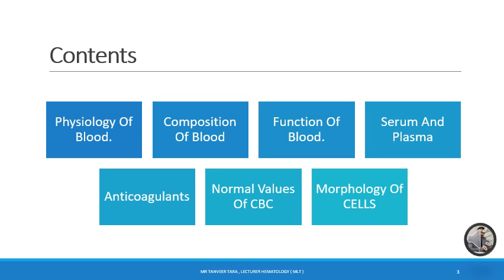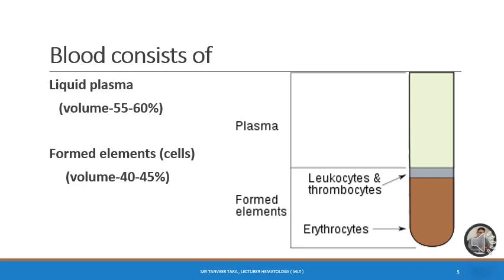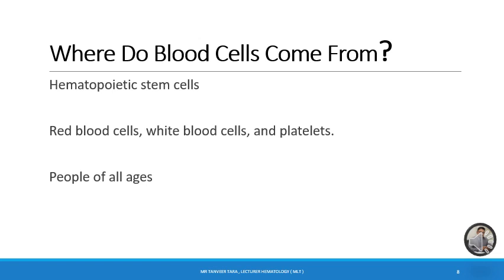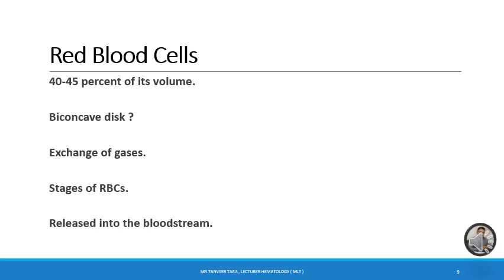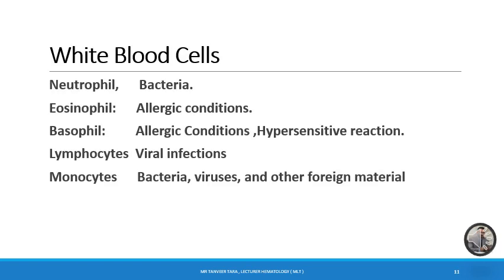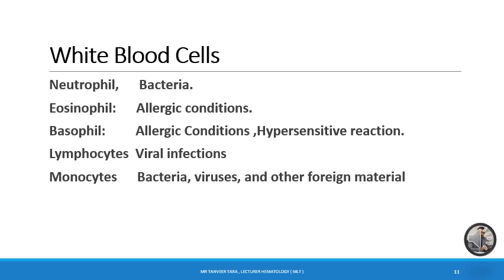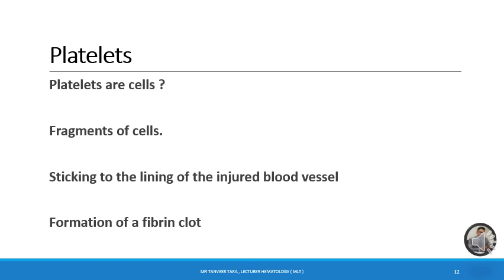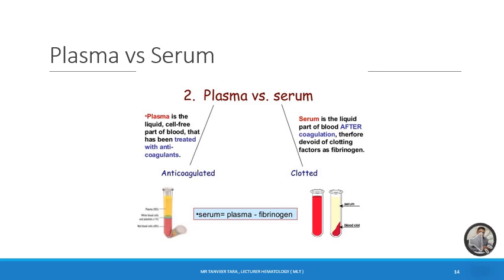Composition of Blood (English)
Blood is a fluid connective tissue composed of 55% plasma and 45% formed elements including WBCs, RBCs, and platelets. Since these living cells are suspended in plasma, blood is known as a fluid connective tissue and not just fluid.